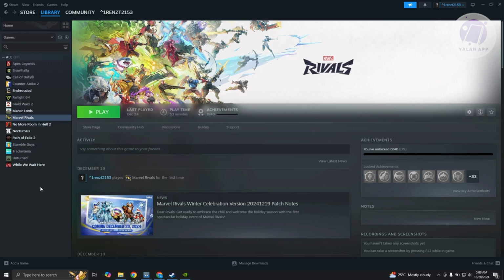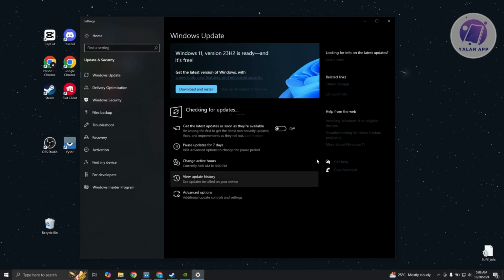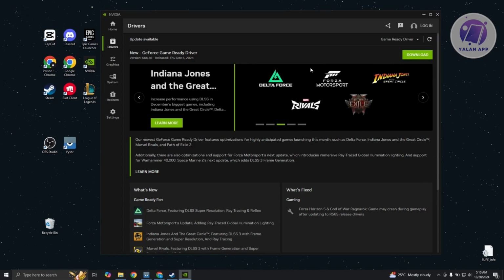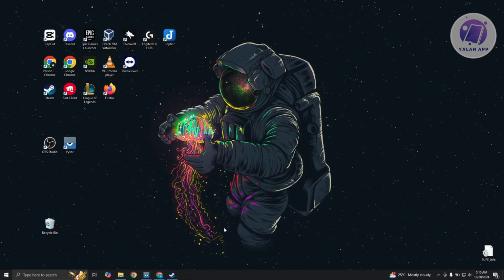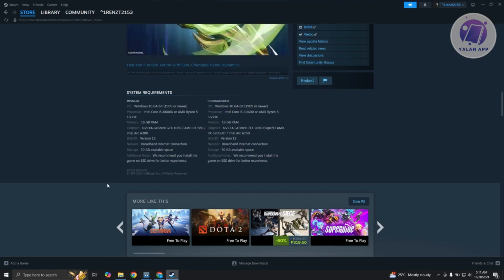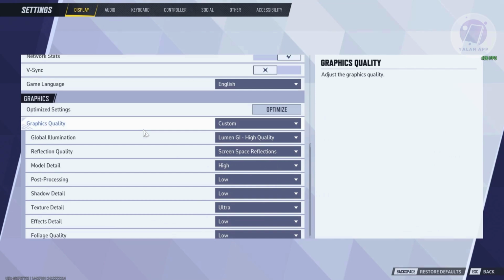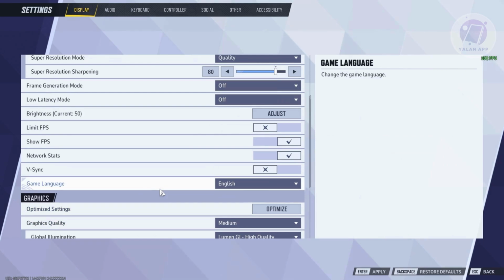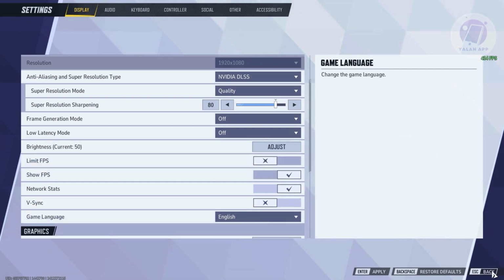Marvel Rivals Keeps Crashing & Freezing On PC FIX (2025)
If you want to fix crashing and freezing issues on Marvel Rivals for PC, then this video will be perfect for you!